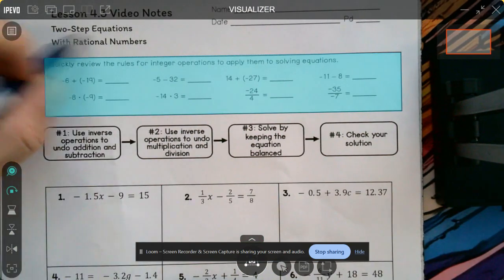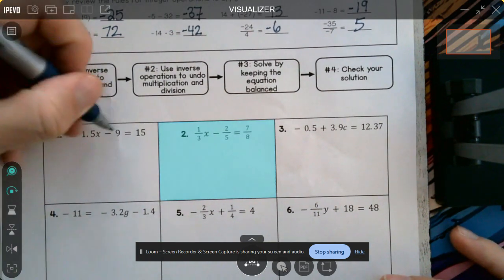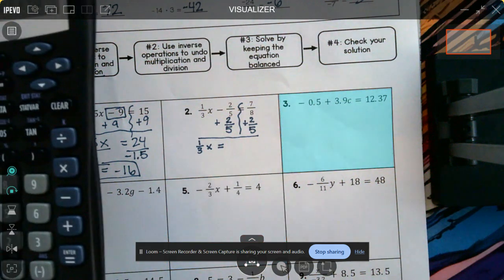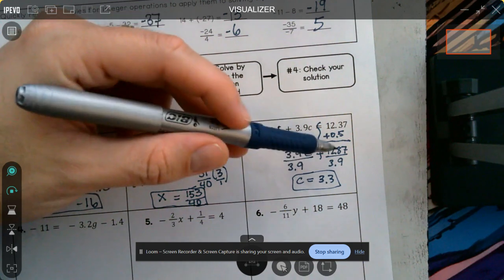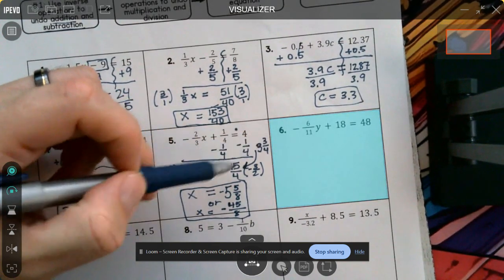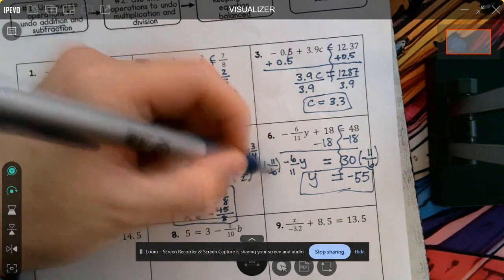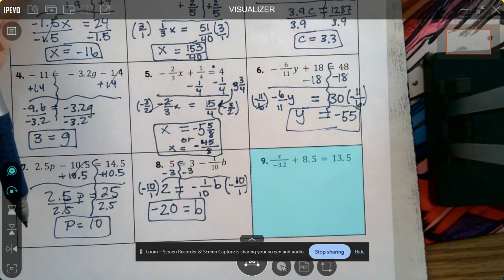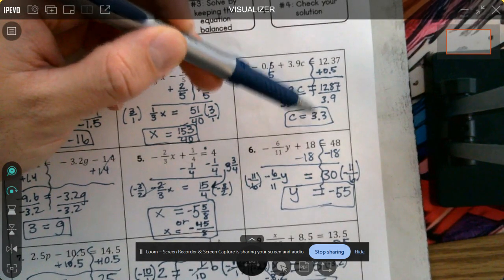4 3 Video Notes